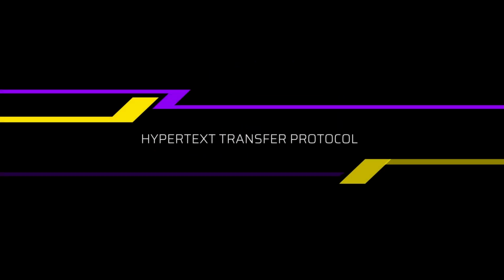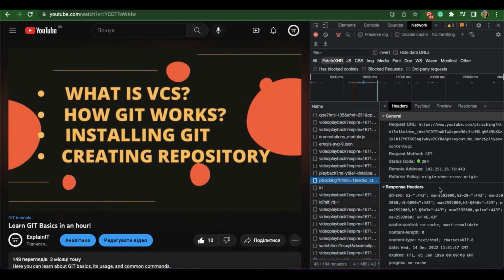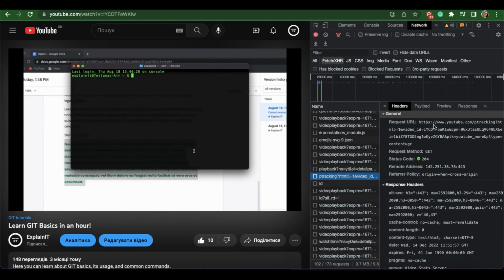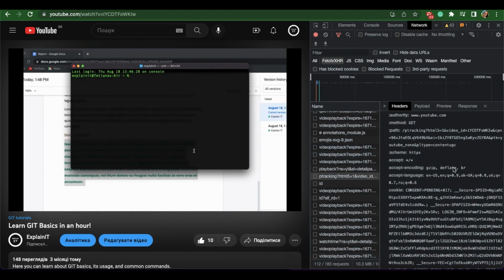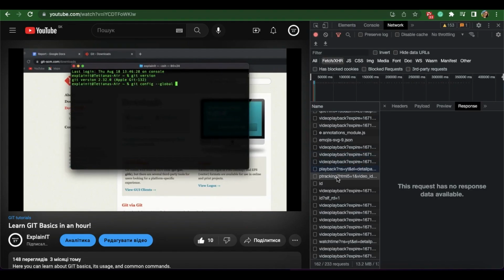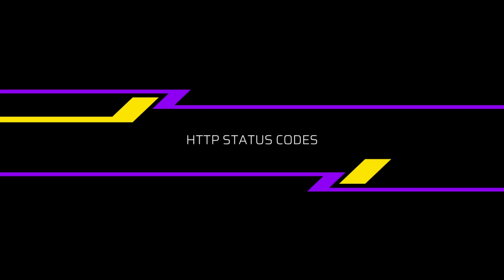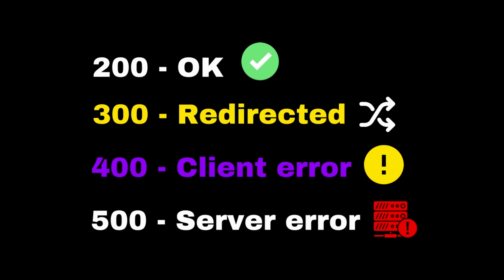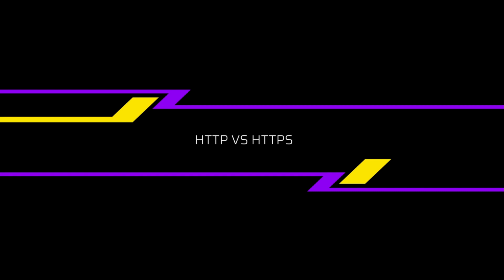Understanding HTTP: Methods, status codes, request and response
In this video, we will explore the basics of the Hypertext Transfer Protocol (HTTP), including the different methods used for making requests to a server and the various status codes that can be returned in the response. We will also discuss the concept of a request and response, and how they are used in HTTP to facilitate communication between clients and servers on the web. By the end of this video, you will have a better understanding of the fundamental concepts of HTTP and how they are used to power the modern web.

Timestamps:
0:00 - Intro
0:28 - What is HTTP?
3:37 - What is an HTTP request message?
5:46 - What is an HTTP response message?
6:55 - HTTP methods: GET, POST, PATCH, PUT, DELETE
9:28 - HTTP response status codes
12:09 - HTTP vs HTTPS